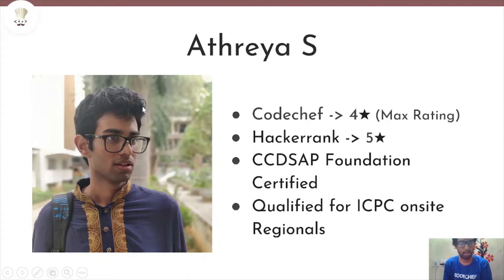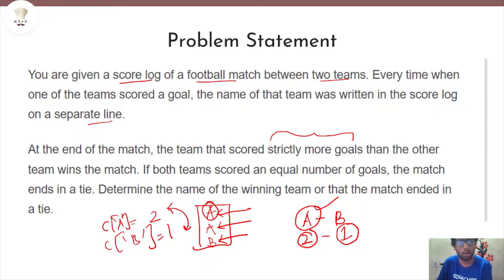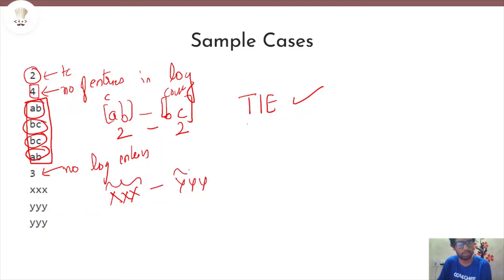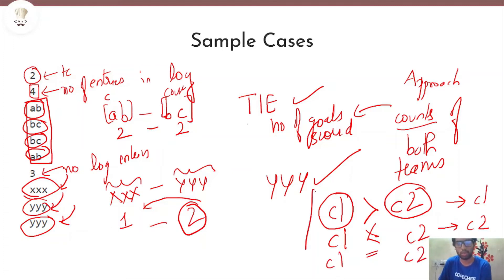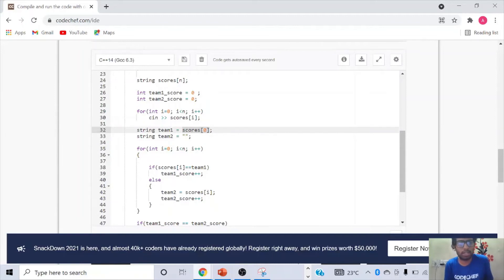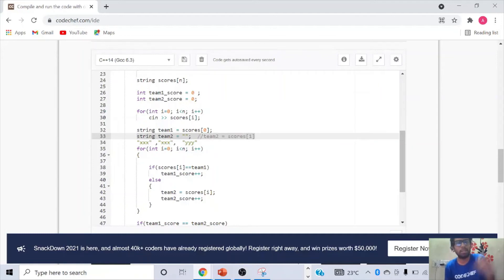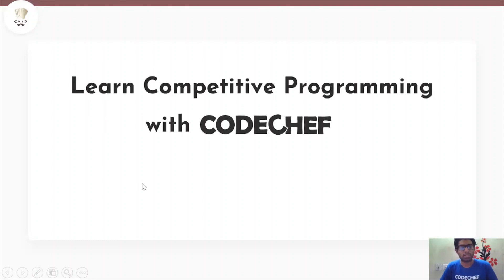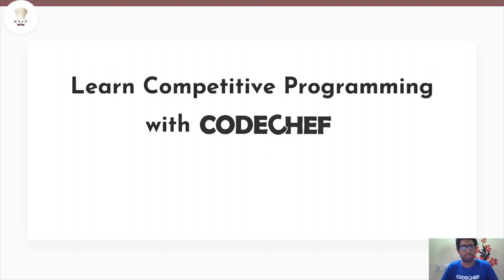FBMT | Football Match | Coding with Logic: CP Problems Solved cakewalk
Improve your skills and logic and master the art of Competitive Programming with CodeChef. It's best if you can solve it yourself. But if you can't, you can always check out the detailed explanation of the problem by our expert educators in these videos where top coders and experts in the industry will explain questions of varying difficulty in detail. In this video, Athreya Uppili will be discussing the problem: Football Match (FBMT ).

You can skip to watch the relevant parts:
Timestamps
00:00 - Introduction
00:15 - Problem Statement
02:00 - Sample Cases and Approach
04:30 - Code